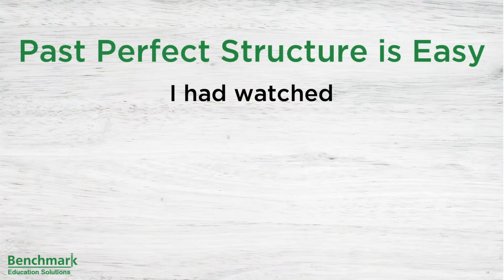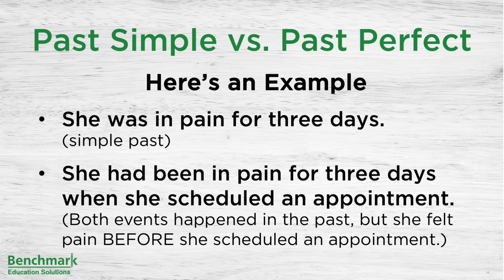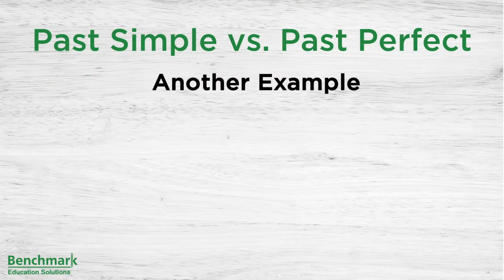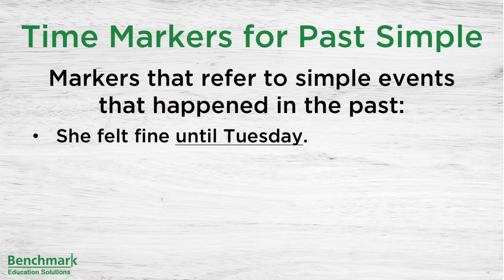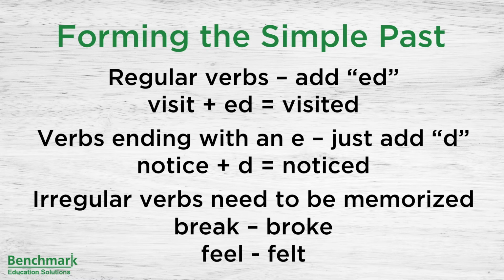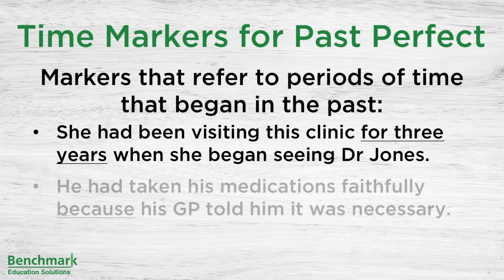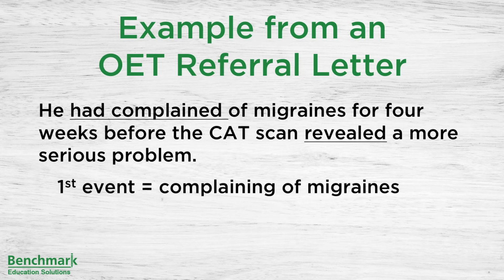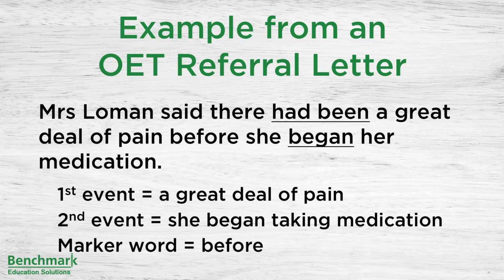OET Grammar Writing - Past Perfect Tense Strategy!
we will try to explain how to use Past Perfect Tense . It's important to use correct grammar to achieve 350 or B grade in OET writing and speaking modules.